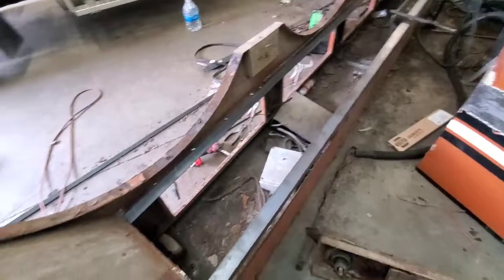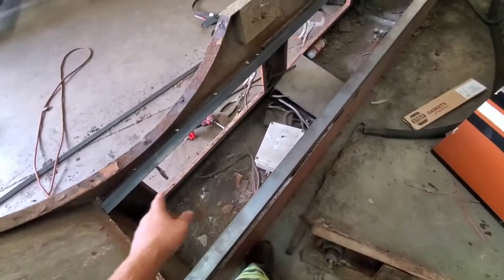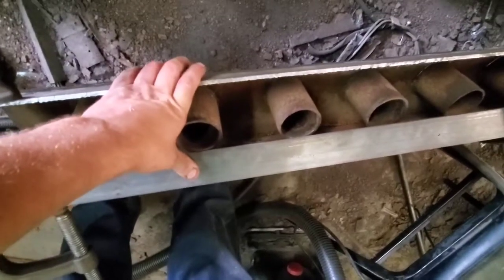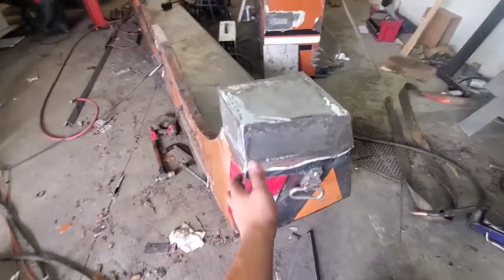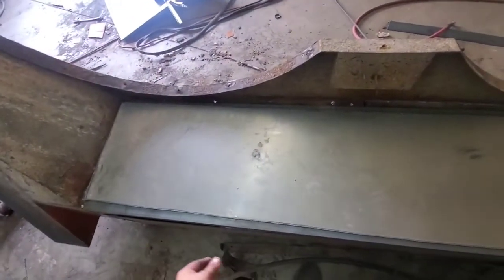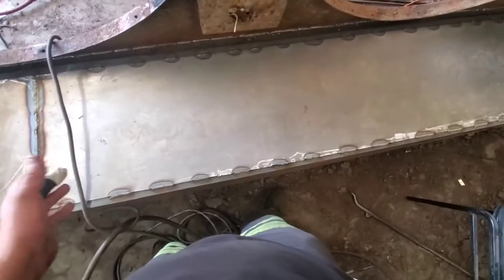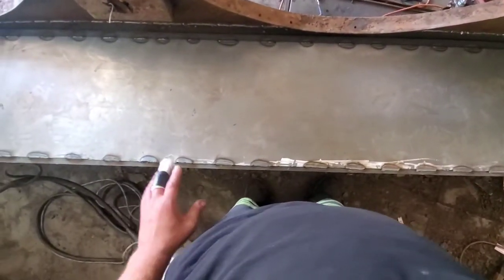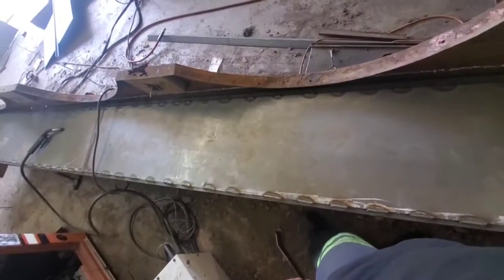Heavy Duty Tow Truck Rebuild Part 3: Passenger Side Tool Box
Passenger side box rebuild.